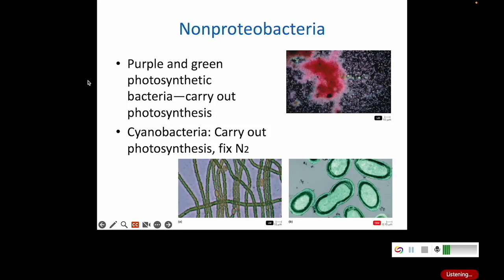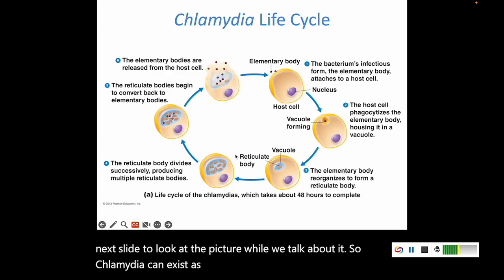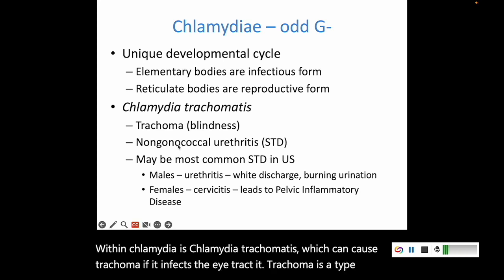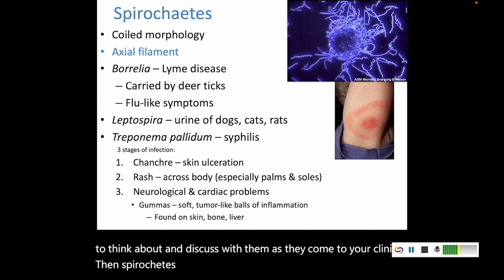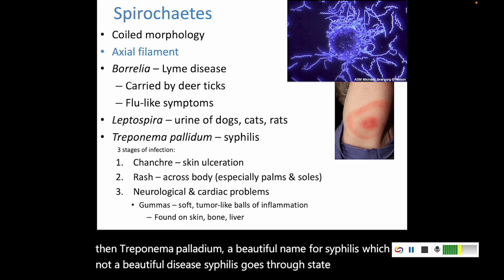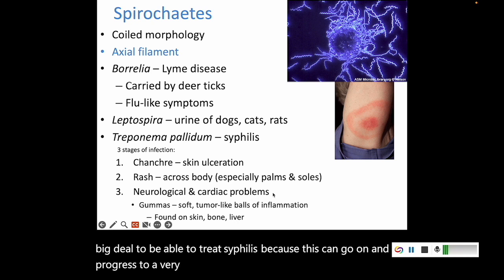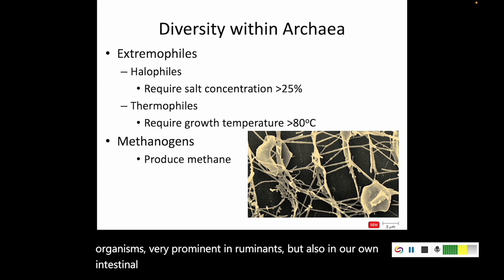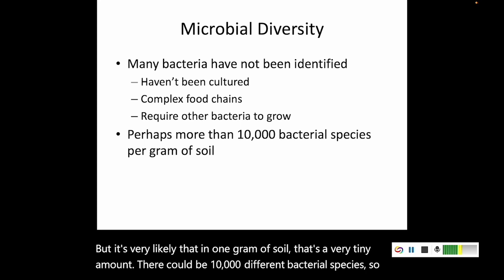11.4 Nonproteobacteria and Archaea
We discuss nonproteobacteria: the Gram negative bacteria that just didn't fit into other groups. This includes photosynthetic bacteria (purple and green photosynthetic bacteria and cyanobacteria); Chlamydiae (C. trachomatis); and Spirochaetes (Borellia, Leptospira, and Treponema pallidum). There are images of diseases in this lecture.
We also review the diversity within Archaea; however, since they are not disease-causing we are limiting our conversation here.
We finish by pondering the variety of species that have not been identified yet--maybe one day you will discover one of them!